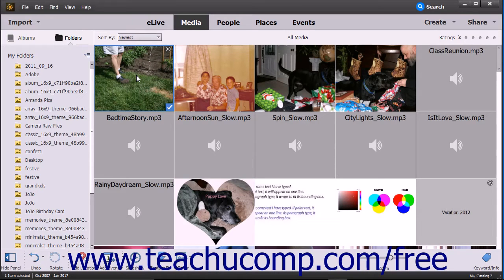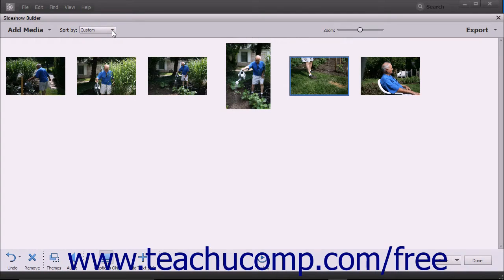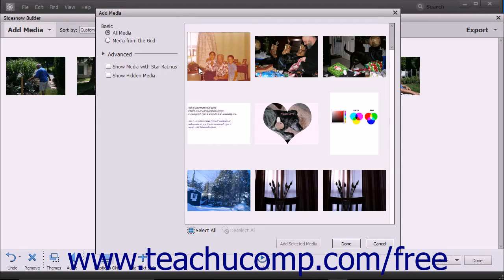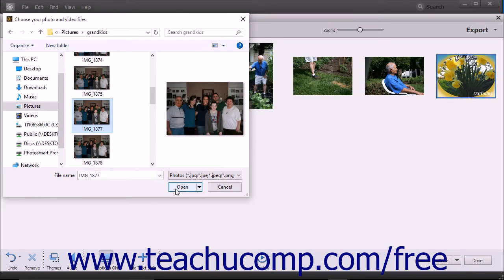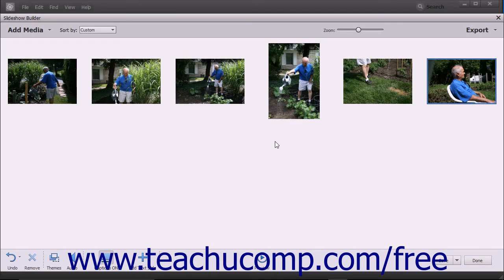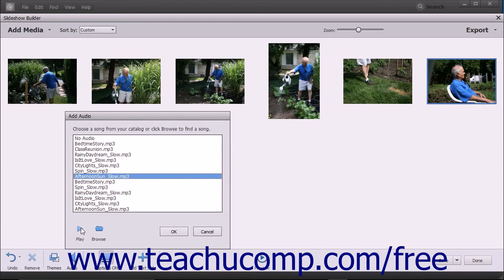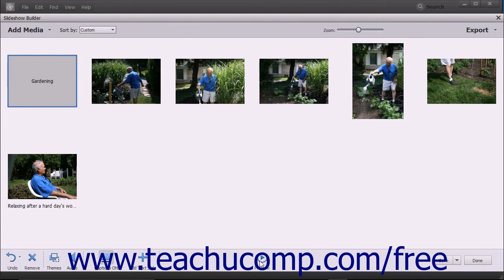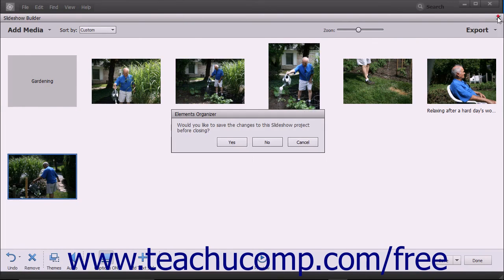Photoshop Elements 15 Tutorial Editing a Slide Show Adobe Training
Learn how to Editing a Slide Show in Adobe Photoshop Elements A clip from Mastering Photoshop Elements Made Easy v. 15. - the most comprehensive Photoshop Elements tutorial available. Visit us today!